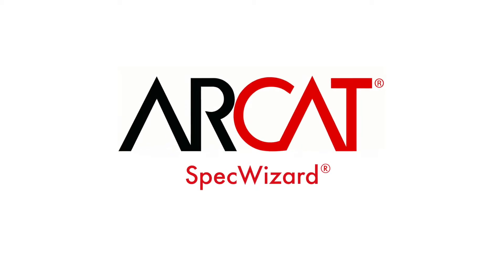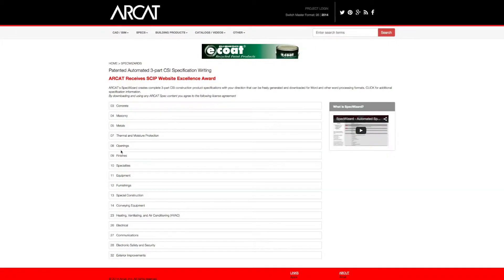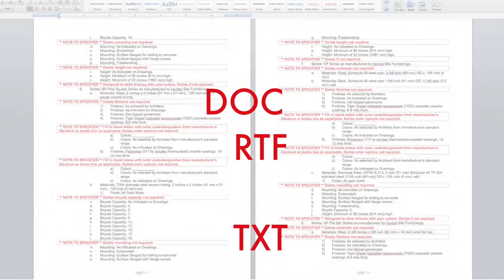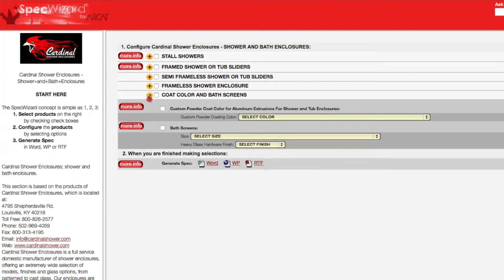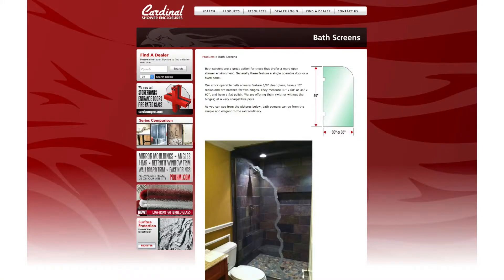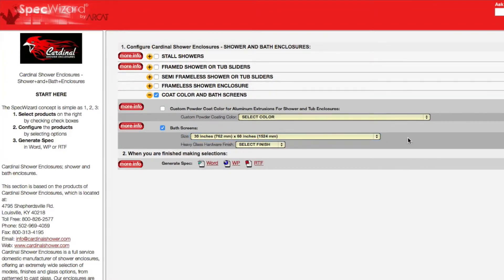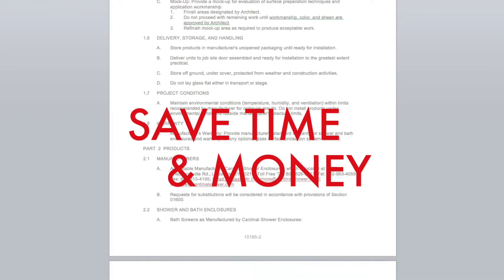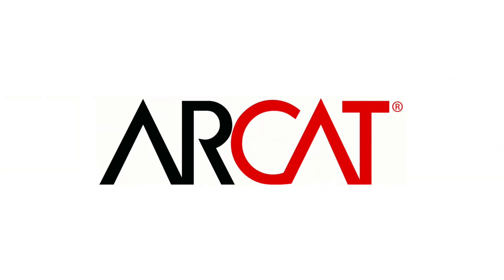Shower and Bath Enclosures SpecWizard from Cardinal Shower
Cardinal Shower Enclosures is the industry’s largest domestic manufacturer of shower enclosures, premium cast glass and tempered glass.